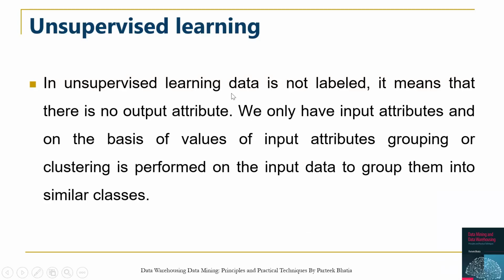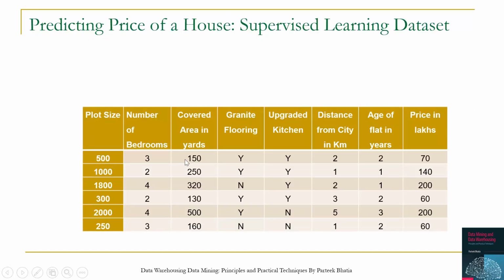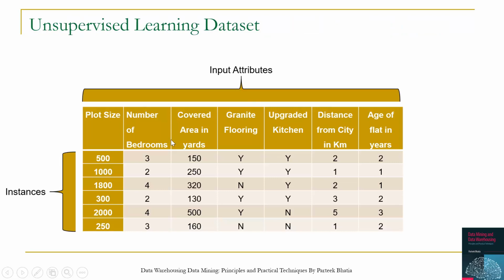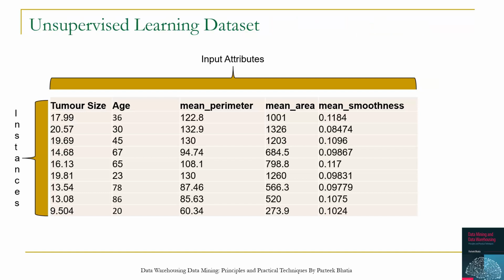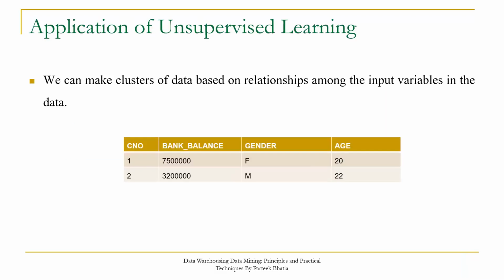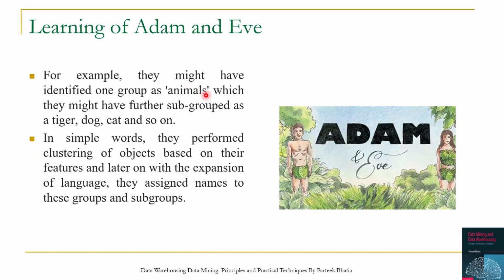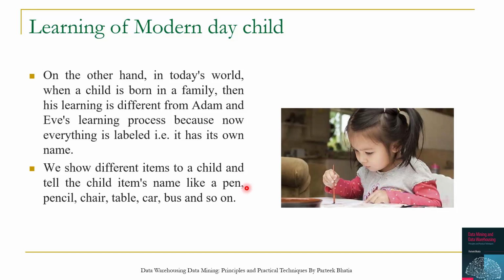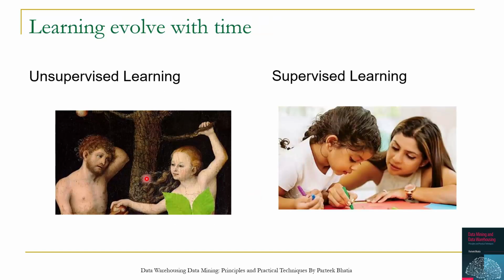Understanding Unsupervised Machine Learning | Parteek Bhatia | Data Mining | Data Science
This video session discusses the Concept of Unsupervised Machine Learning and compared this with Supervised Machine Learning in a simplified way with lot of examples.